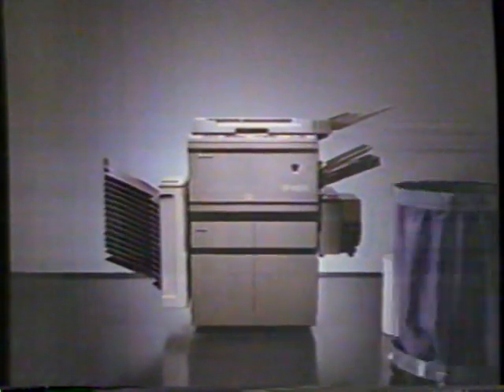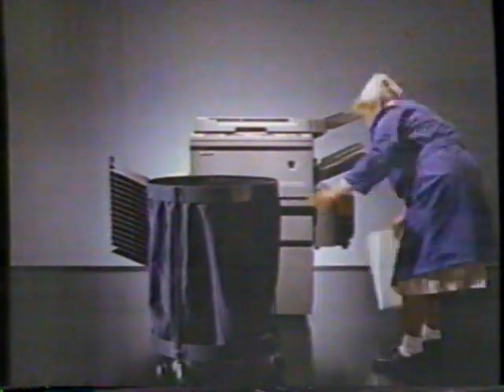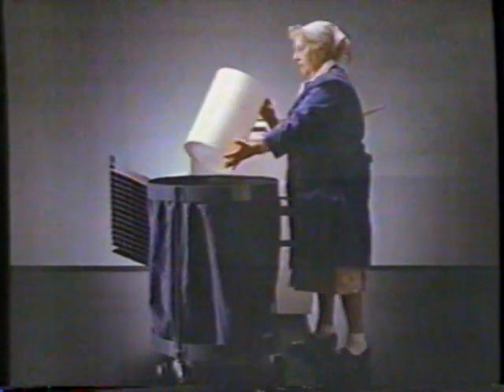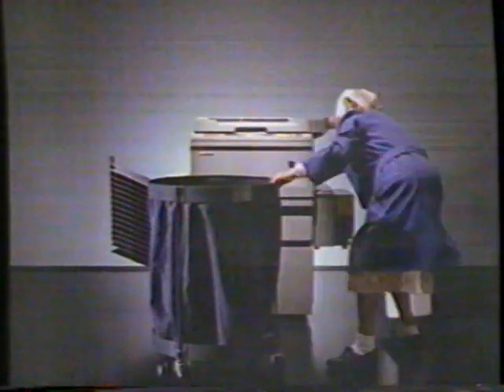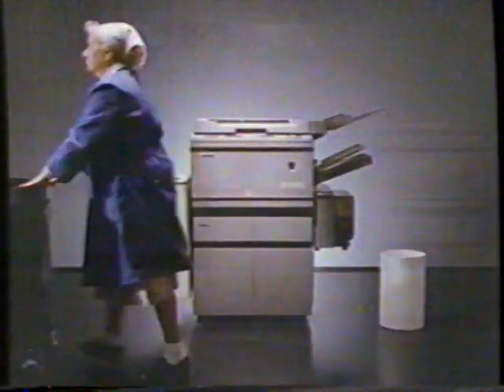1985 Sharp SF8200 Zoom Copiers "It won't turn your work into garbage" TV Commercial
This commercial aired February 24th, 1985. It appeared during a broadcast of the movie "Star Trek II - The Wrath of Kahn" on WSET Channel 13.